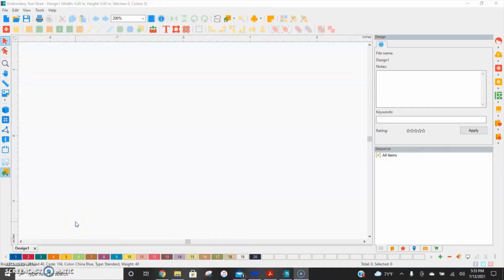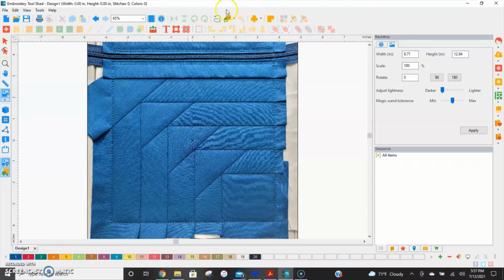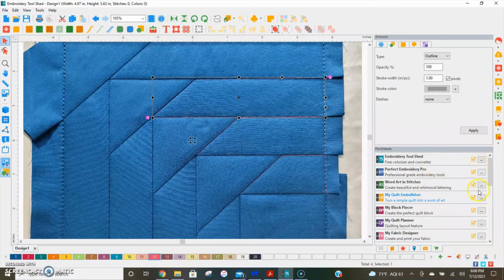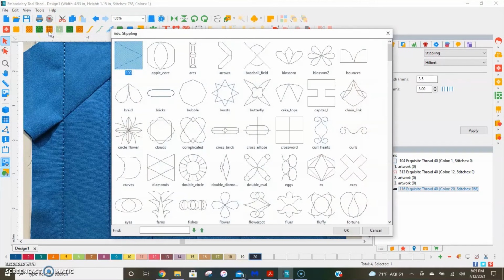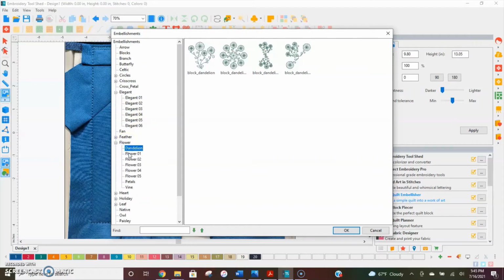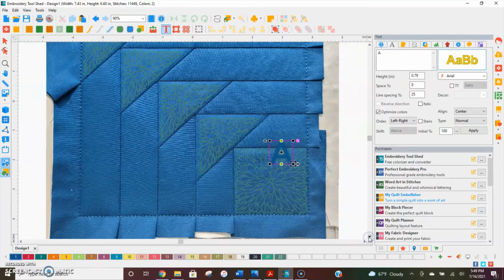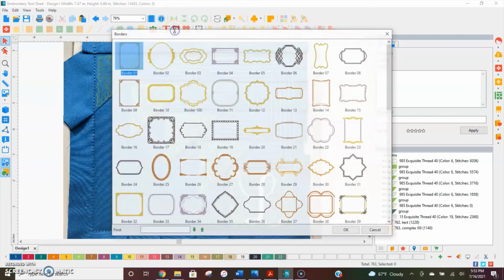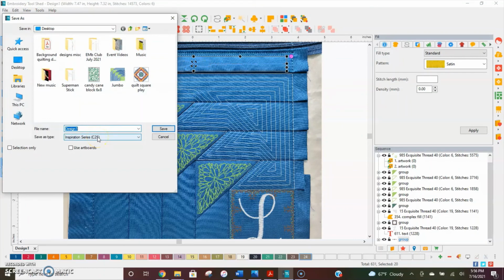My Quilt Embellisher Bag Front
Watch Lisa walk you through the basics of using DIME's My Quilt Embellisher to custom quilt a bag front from a picture of the project right in the hoop.